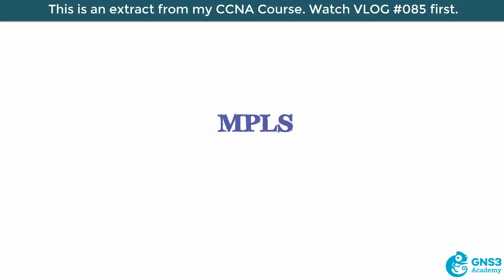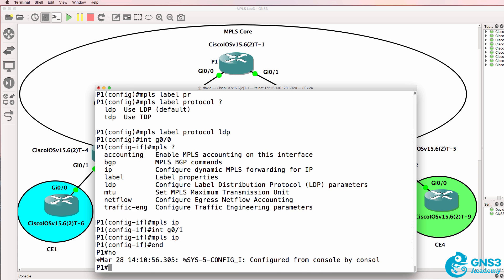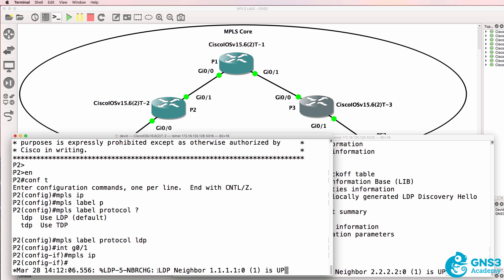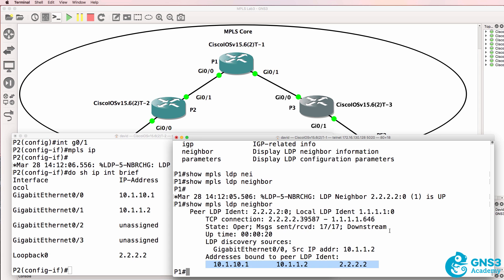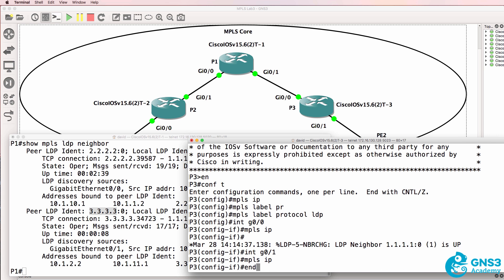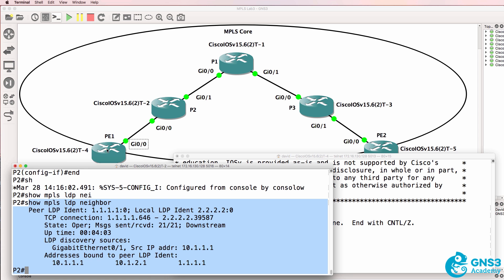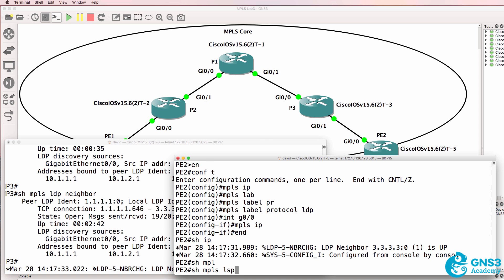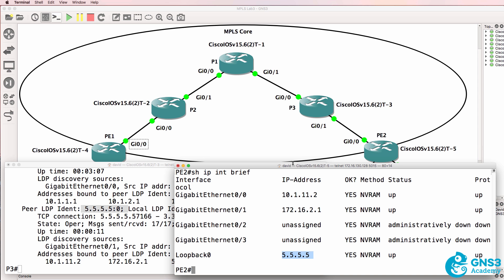CCNA #086: MPLS Part 3: Core MPLS Configuration: MPLS, LDP, Neighbor relationships